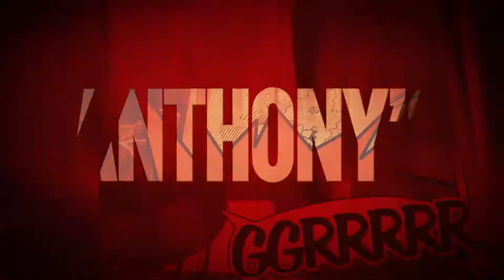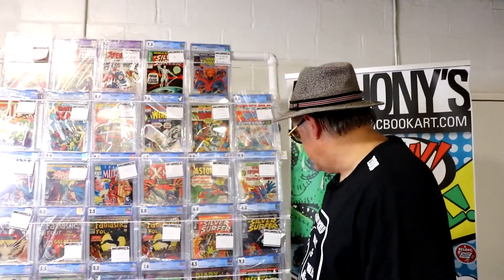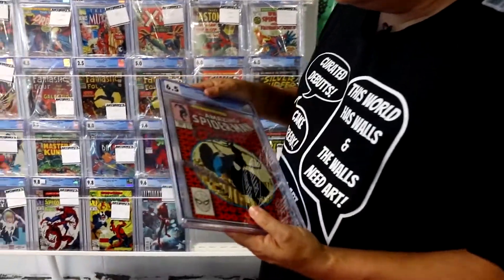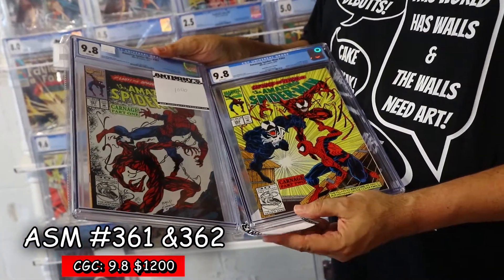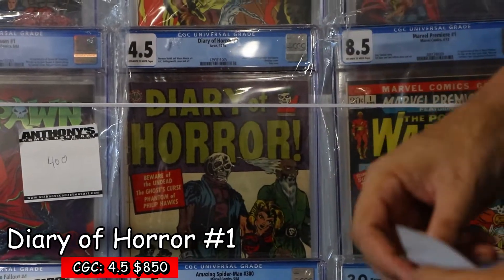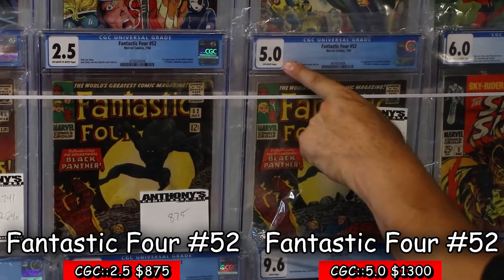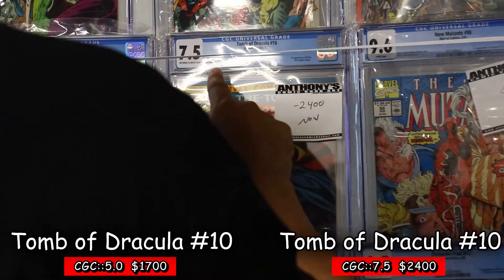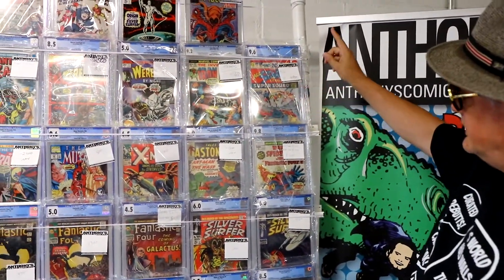Anthony's CGC Claim Sale!!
We are running a CGC Claim Sale this week! We have tons of new inventory and books back from grading and this is our way of offering them to the collecting community on a first claim basis!

**Books Already sold and Unavailable**
-Thor #337
-Edge of Spider-Verse #2

"Keep Calm and Keep Collecting!"